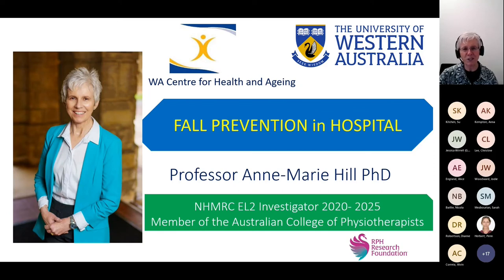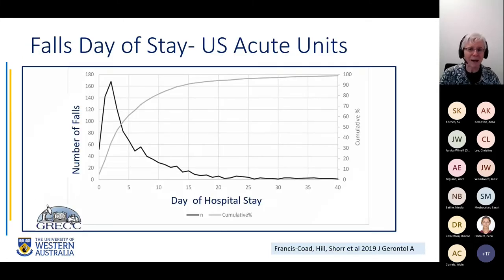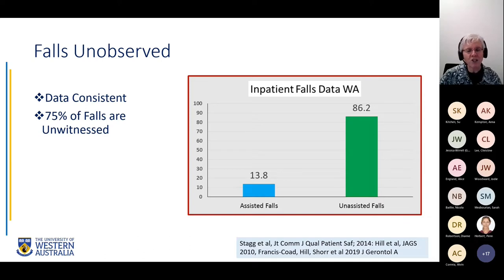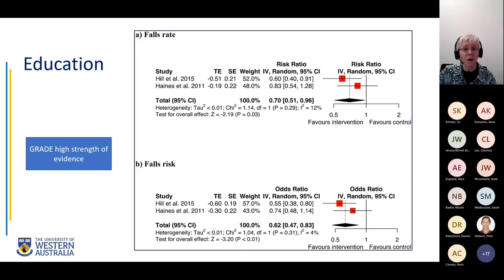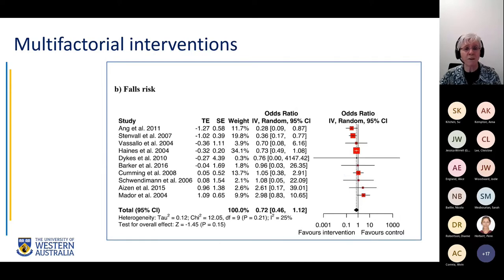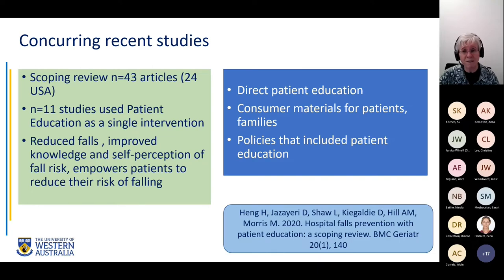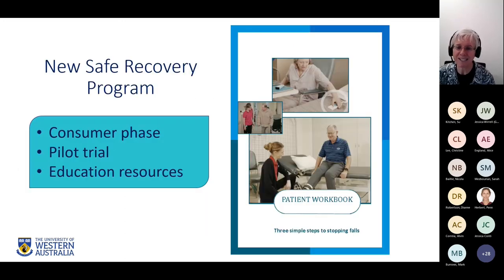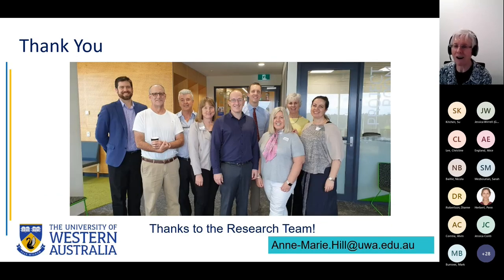Falls Lecture Series Falls Prevention In Hospital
Professor Anne Maire Hill from the University of Western Australia presents recent literature in falls management and consumer education.